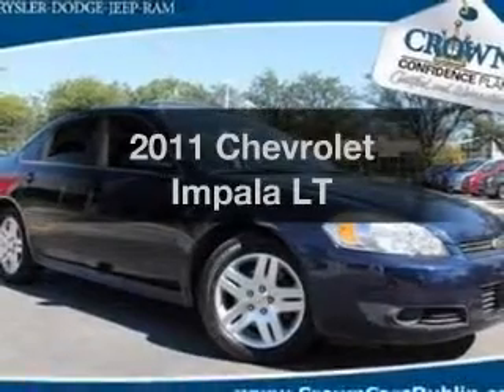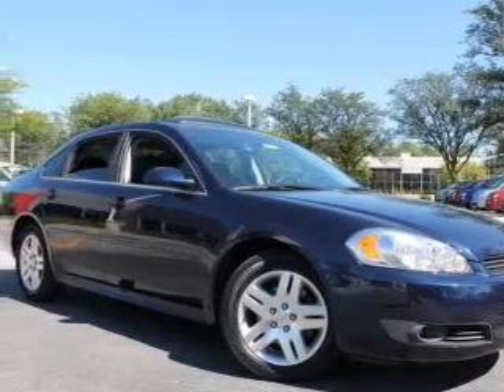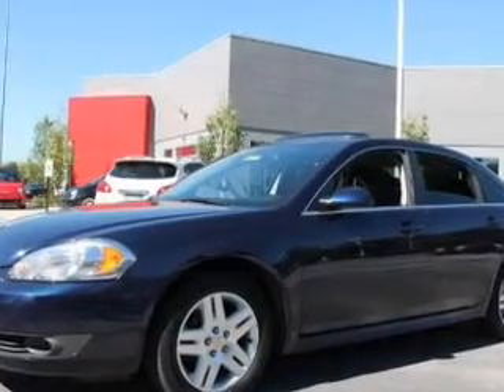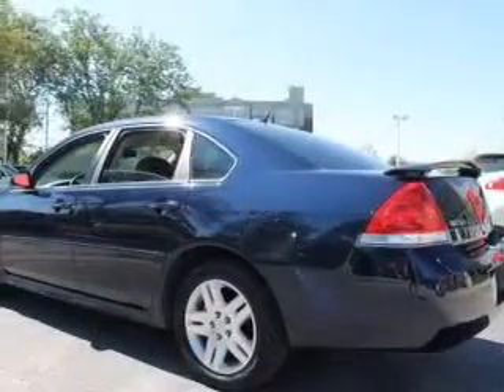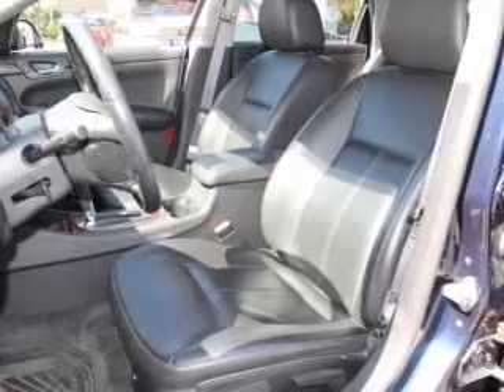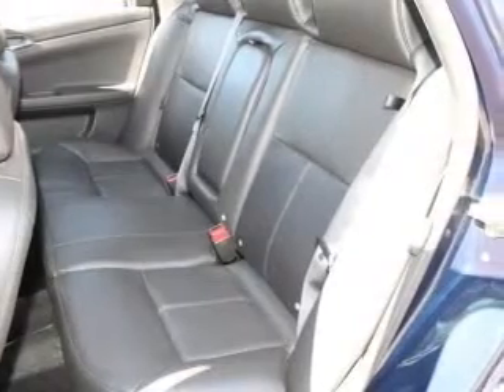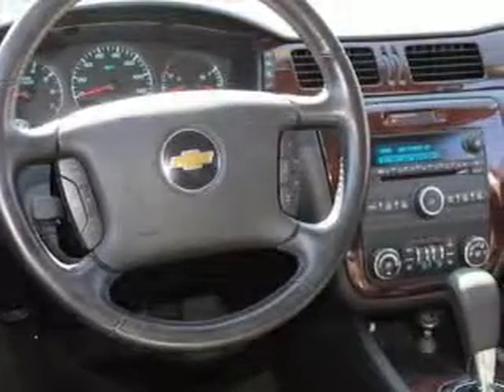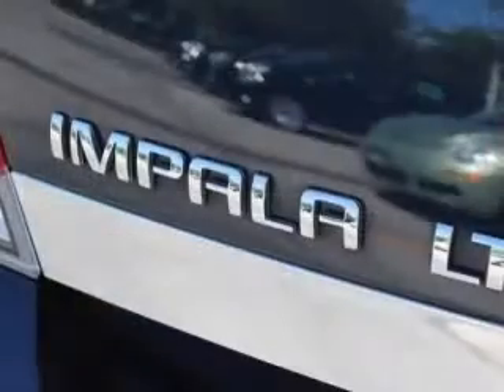2011 Chevrolet Impala - Columbus OH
Year: 2011
Make: Chevrolet
Model: Impala
Trim: LT
Engine: 3.5 liter 6 cylinder 12 valve
Transmission: 4-Speed Automatic
Color: Imperial Blue Metallic
Mileage: 31932
Address:
6350 Perimeter Loop Rd